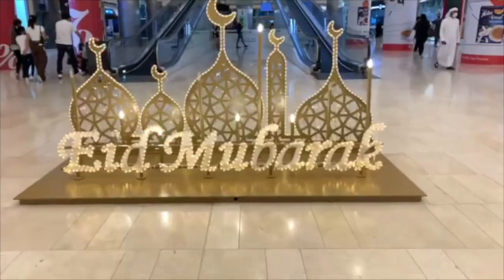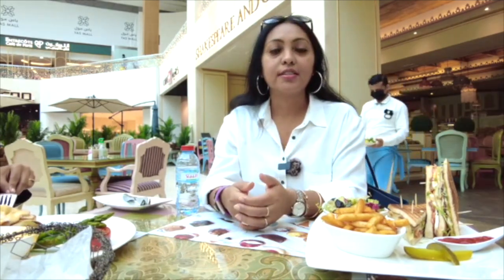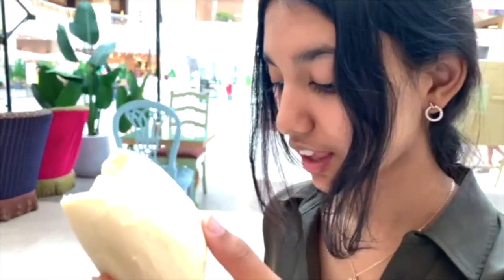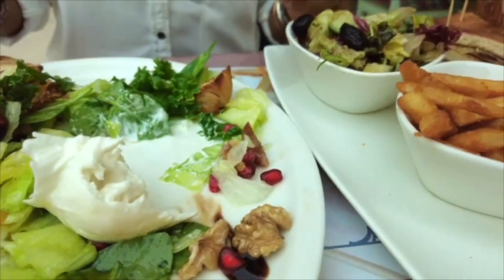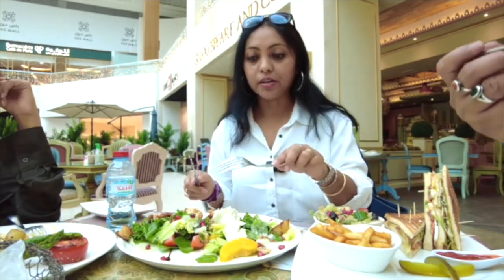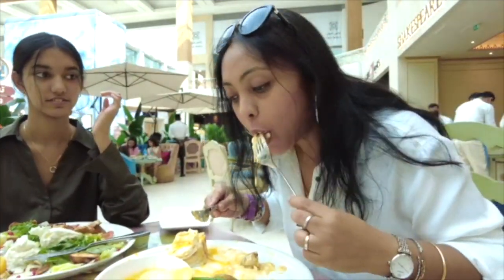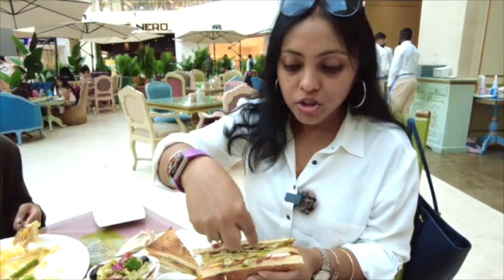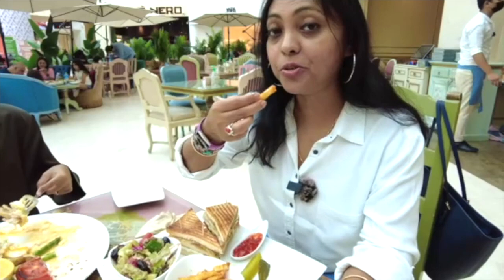Lunch at Shakespeare and Co. | Shakespeareandco.| Cafe|Restaurant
This is my first video on Food Vlogging. We had a delicious lunch at Shakespeare and Co. at Yas Mall.

Shakespeare&Co.